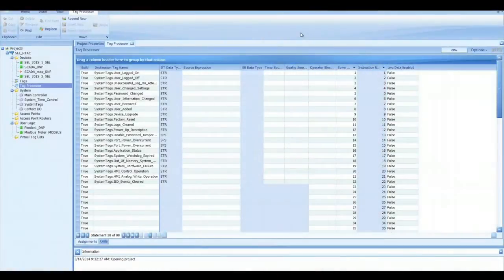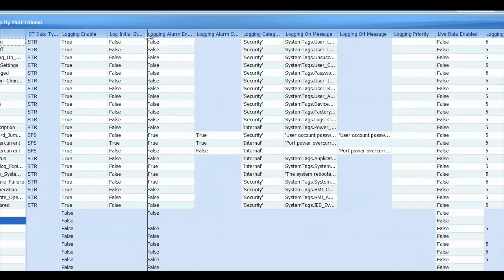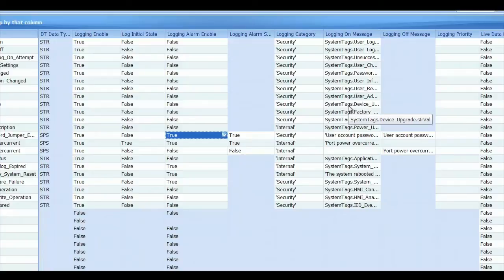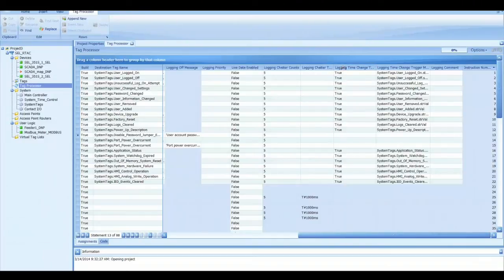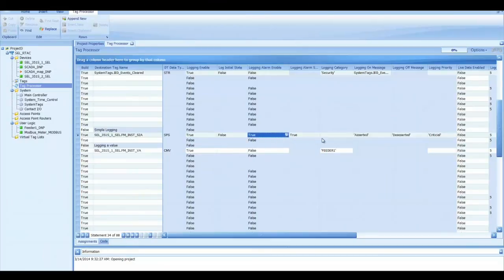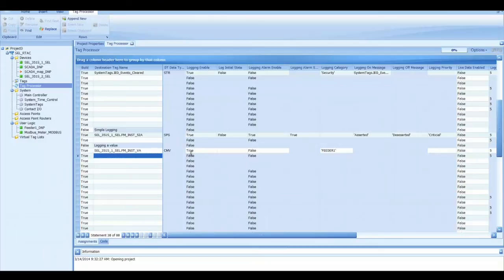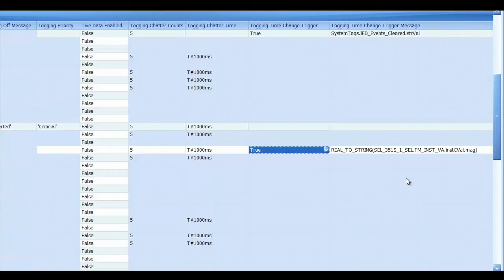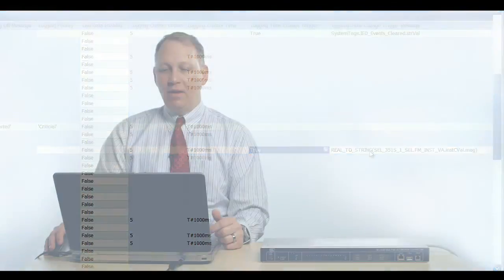SEL RTAC — Tag Processor Logging (6 of 9)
How to get started with Tag Processor Logging.